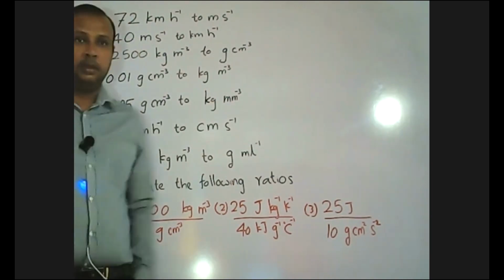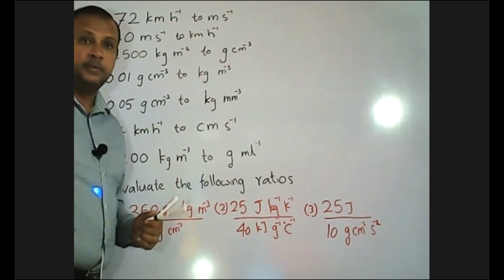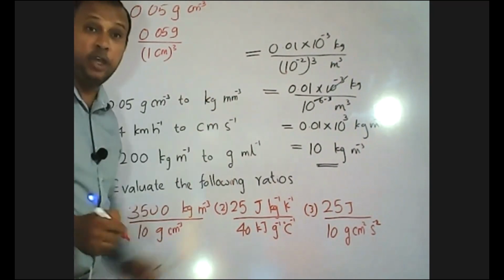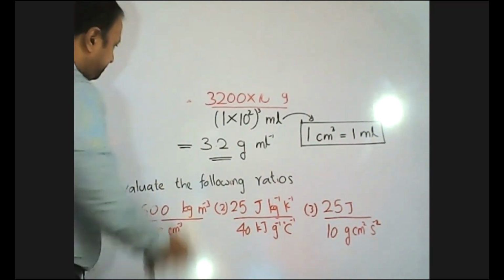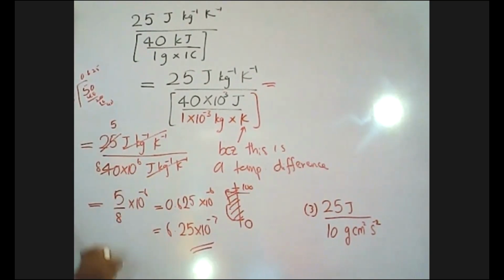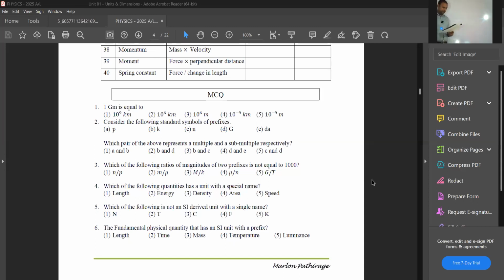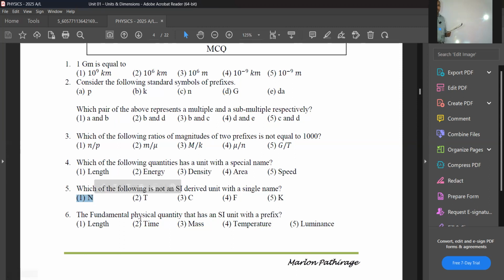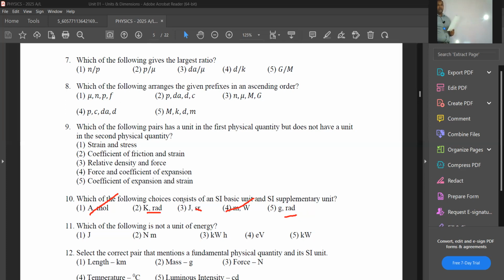2025 A/L | Physics | Units & Dimensions | Class 11| English medium | Marlon Pathirage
Join Marlon_Pathirage's comprehensive Class 11 English medium lecture on Unit & Dimensions in Physics for the 2025 A/L examination. Master the concepts of units & dimensions with engaging explanations and practical examples. Prepare confidently for the upcoming A/L Physics exam with this in-depth tutorial. Don't miss out on this opportunity to enhance your understanding of Unit & Dimensions.

2025 a/l | physics | unit, physics

2025 උසස්  පෙළ භෞතික විද්‍යාව - සිද්ධාන්ත පන්ති

1. ගුරුවරයා වසර 16 ක ඉගැන්වීමේ පළපුරුද්දක් සහිත මොරටුව විශ්ව විද්‍යාලයේ උපාධිධාරී ඉංජිනේරුවරයෙකු වීම

2. අප පන්ති වල සාකච්චා කරන ලද අනුමාන ප්‍රශ්න සහ විෂය කොටස් බොහොමයක් මෙවරත් උසස් පෙළ ප්‍රශ්න පත්‍රයේ අඩංගුව තිබීම.

3. වසර 16 පුරාම උසස් පෙළ සමත් ප්‍රතිශතය 100% හිම තබා ගැනීම.

4. දුර්වල සිසුන් සදහා විශේෂ ඉගැන්වීමේ ක්‍රම වේද

5. නිවැරදි සංකල්ප ඉතා සරල ලෙස සිසුන්ට පහද දීම

6. බොහෝ සිසුන්ට මෙම විෂය අපහසු යයි පවසන්නේ ඔවුන් නිවැරදි නොවන ක්‍රම ඔස්සේ විෂය තේරුම් ගැනීමට යාමෙනි. මෙම පාඨමාලාවේ විශේෂත්වය වනුයේ සිසුන් හට නිවැරදිව සංකල්ප තේරුම් ගන්නා ආකාරය සහ ඉගන ගැනීමේ නිවැරදි ශිල්ප ක්‍රම කියා දීමයි

7. ගැටළු විශාල ප්‍රමාණයක් සැදීම

8. සෑම පාඩමක් අවසානයේදීම එතෙක් කරන ලද පාඩම් අලලා සකසන ලද පෙරහුරු ප්‍රශ්න පත්‍ර ලබා දීම